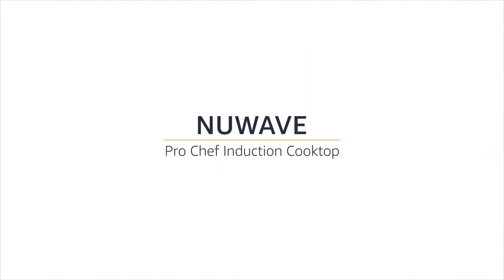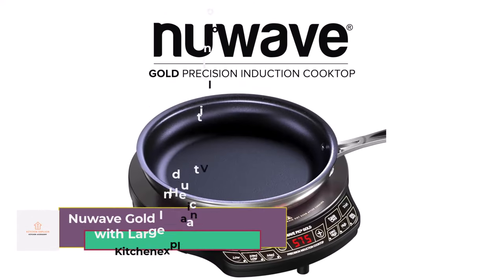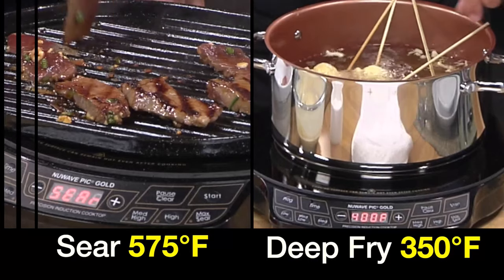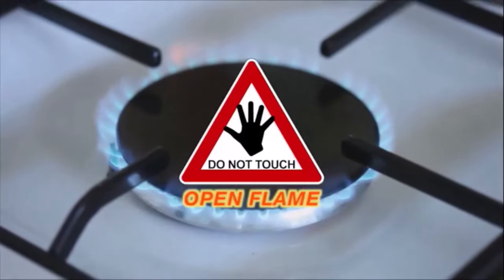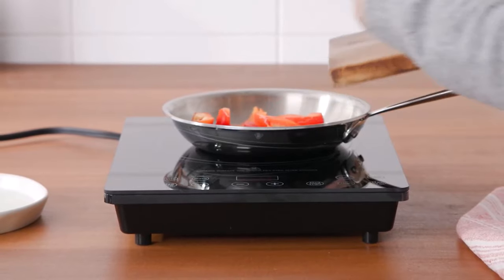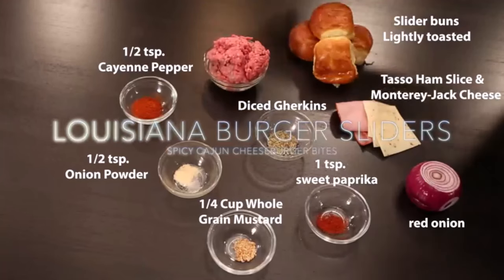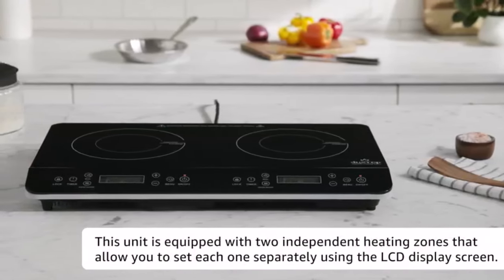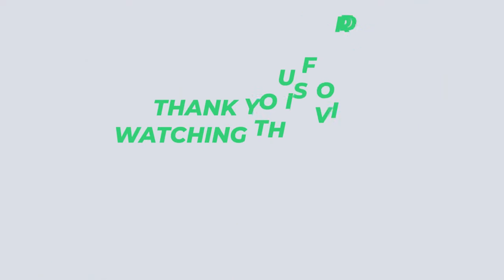Best Electric Burner Portable | Best Portable Induction Cooktops 2024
Links to Best Electric Burner Portable,Best Portable Induction Cooktops are listed below. At KitchenExplain Vlogs, we've researched the Best Electric Burner Portable on the Market for saving time and money for the Customers.

The links are "Genius Links." In the case of Amazon, Genius links direct you to the Amazon store for your country. For example, if you are from Canada, the Genius links will direct you to the Amazon.ca listing instead of the Amazon.com listing.”